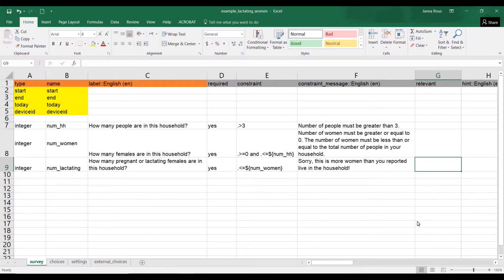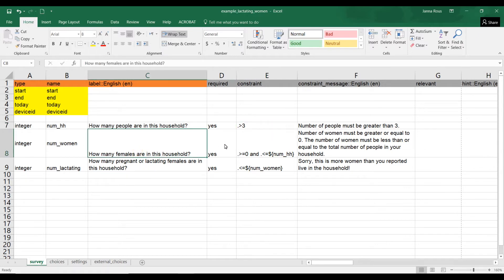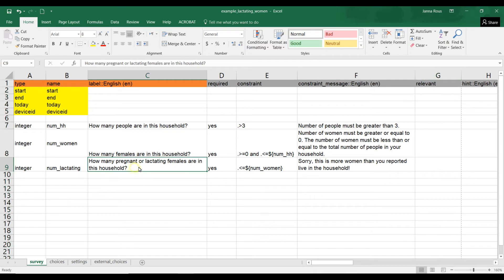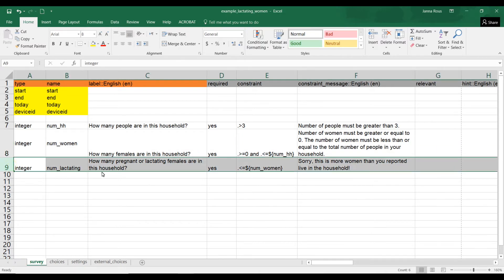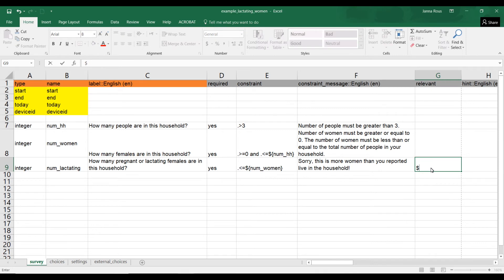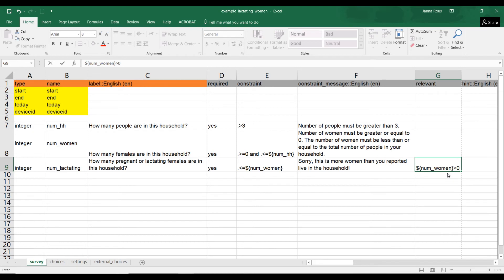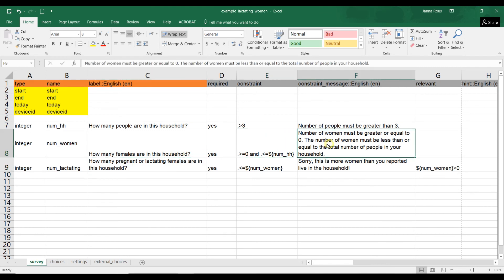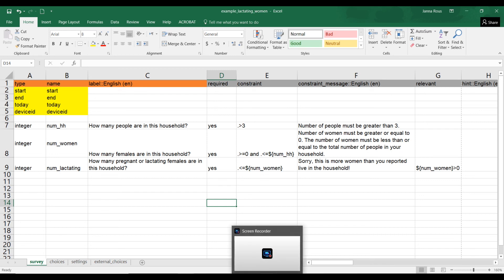ODK XLSForm Tutorial on "Relevant": Only show a question if previous answer is more than 0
This tutorial shows how to use ODK XLSForm to only show a question to the data collector if a previous answer is higher than 0.  For example, you don't want to ask "How many pregnant women?" if they've already told you there are no women in the household.